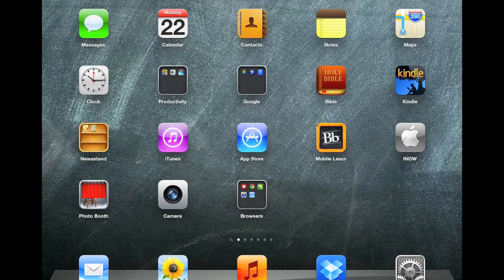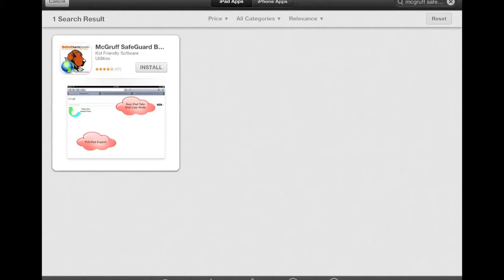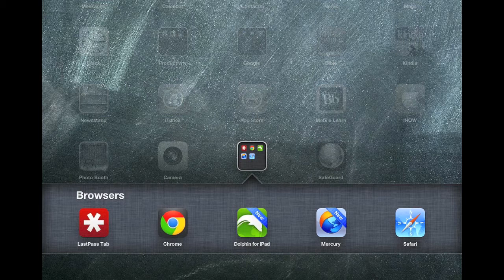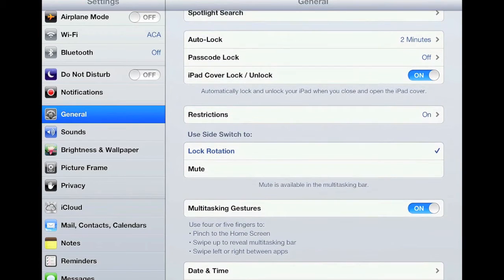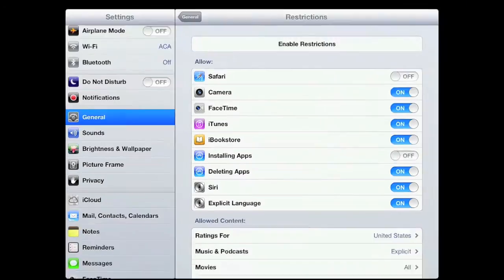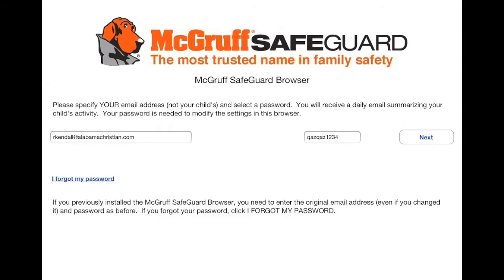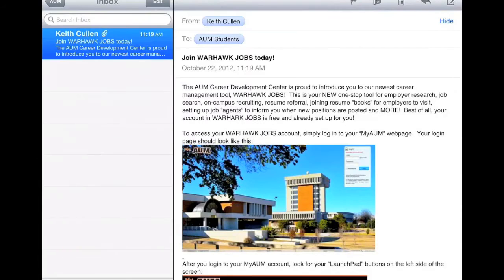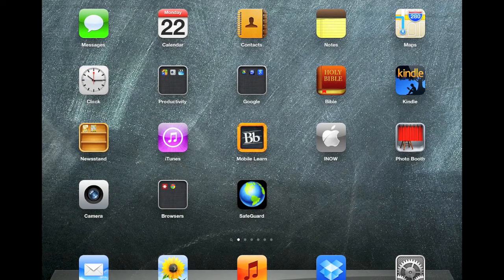iParent 101 - Safe Browsing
Restrict your child's iPad to keep them from accessing pornography and other harmful sites online.